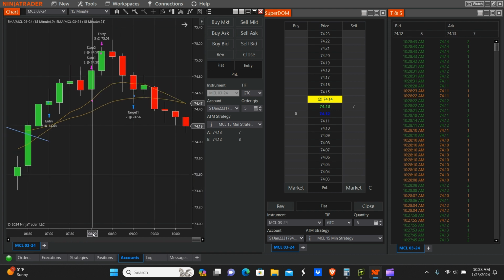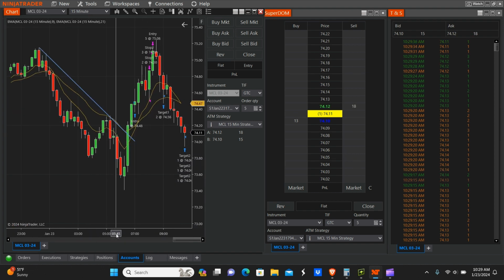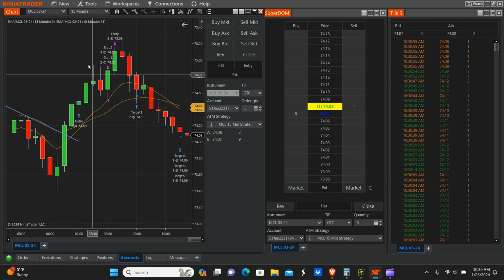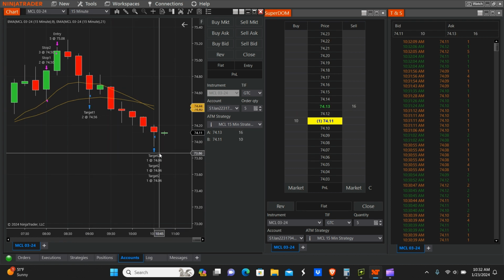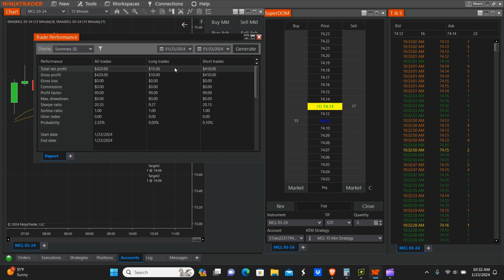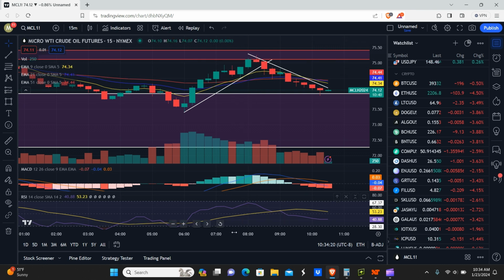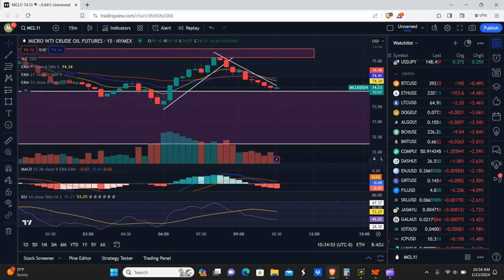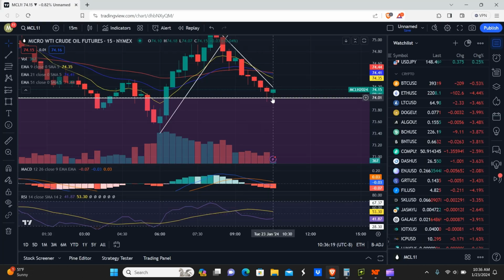Day Trading Futures - 5 Contract Micro Crude Oil Recap (MCL)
Hello everyone! Today we're going to show you our day trading of futures.